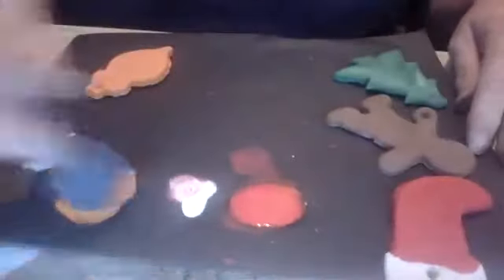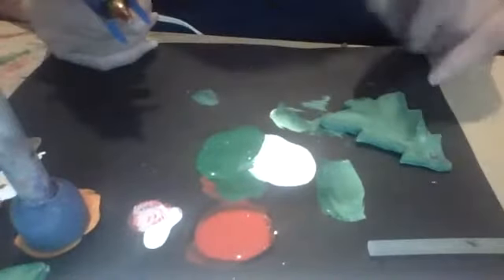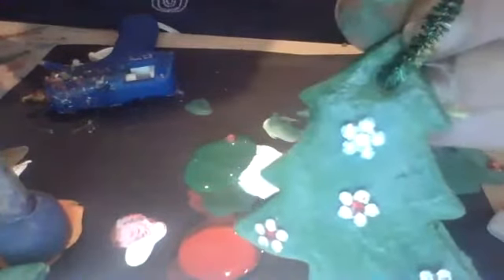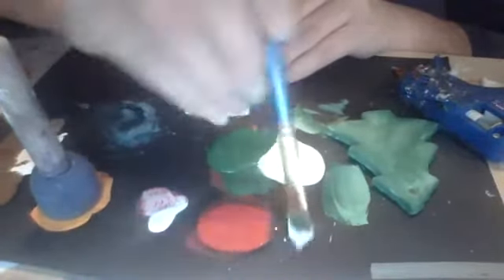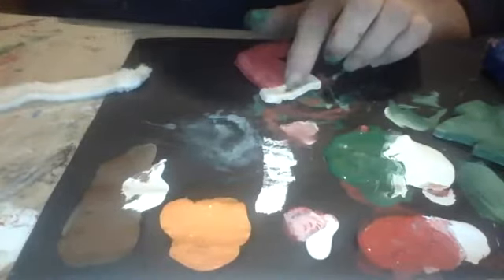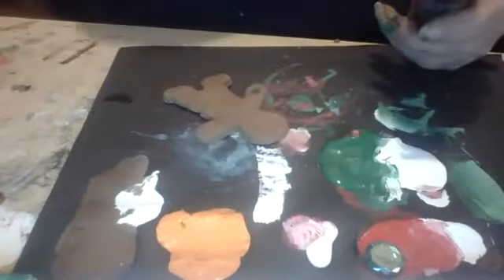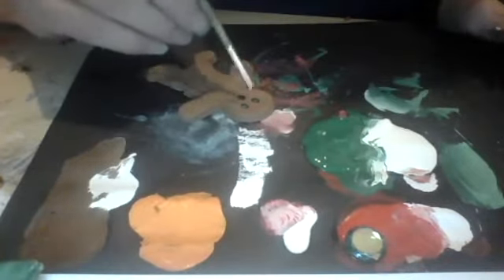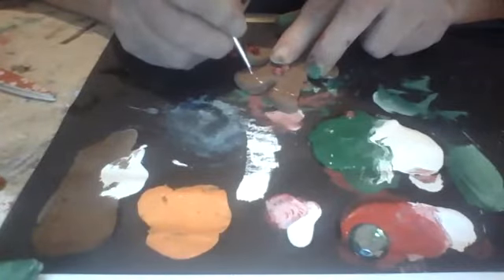How to make Old Fashion Christmas Ornament, Tutorial. (Salt cookies mix).